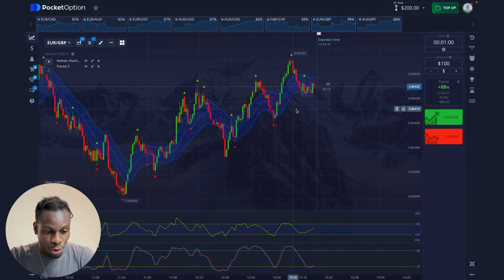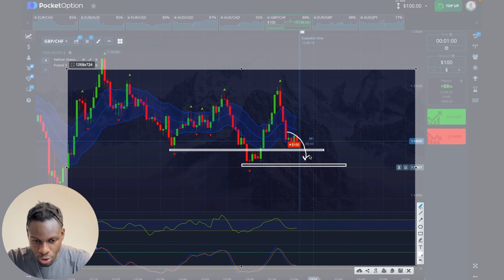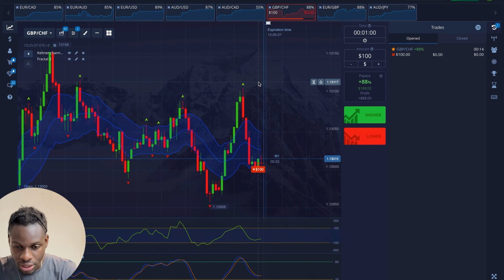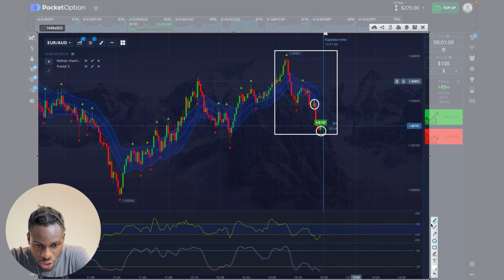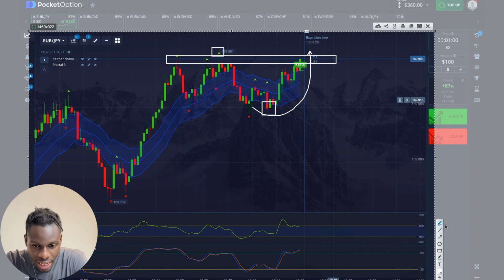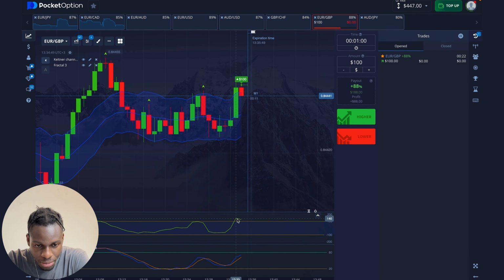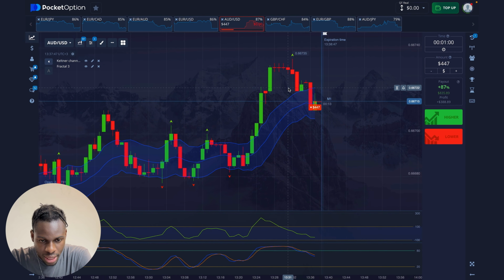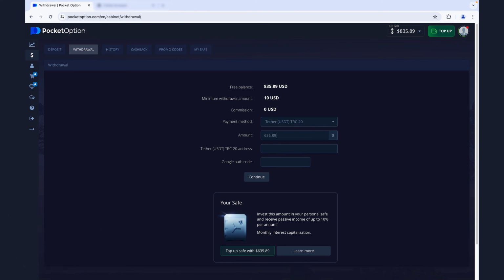Advanced Pocket Option Multi Timeframe Strategy for Binary Options Market Structure Confirmation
This advanced pocket option multi timeframe strategy focuses on aligning market behavior across chart levels to confirm binary options entries. Using technicalanalysis and candlestick patterns, the trading strategy filters weak trading signals and improves structure clarity. Designed for traders building disciplined execution within binary options trading strategy environments.